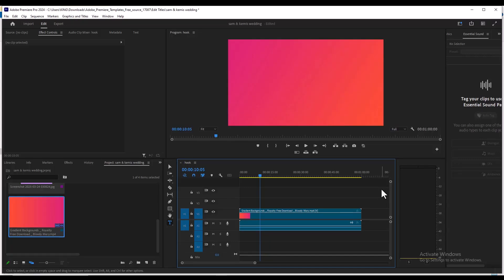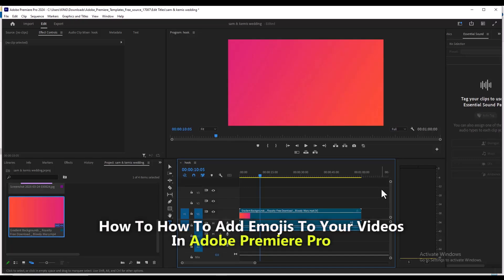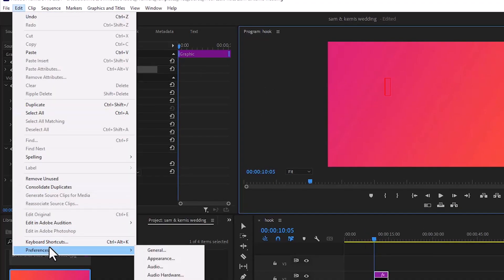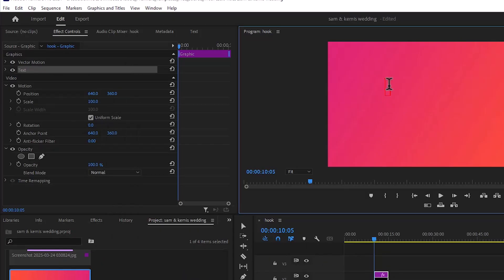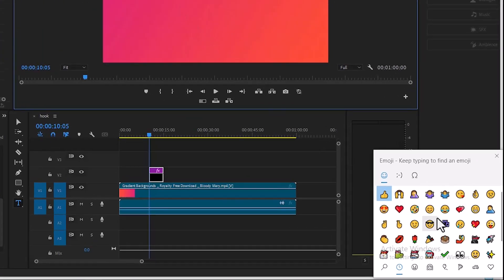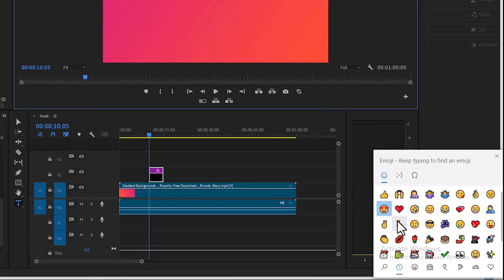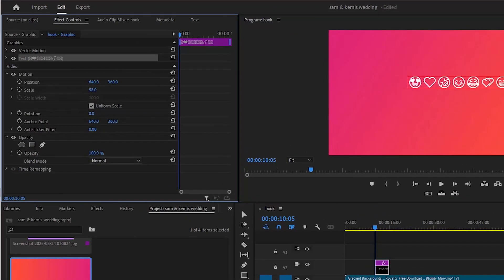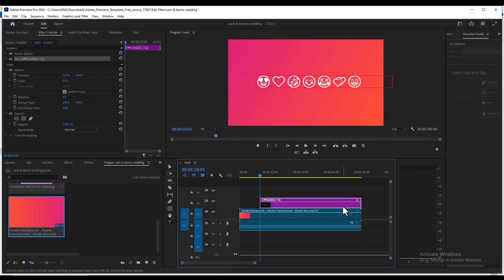How To Add Emojis To Your Videos In Premiere Pro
Want to spice up your videos with fun emojis? In this step-by-step Premiere Pro tutorial, you’ll learn how to add emojis to your videos quickly and easily! Whether you're editing YouTube videos, social media content, or vlogs, adding emojis can make your videos more engaging and expressive.

✅ In this video, you’ll learn:

How to import and place emojis in Premiere Pro

Tips for resizing, animating, and positioning emojis

Creative ways to use emojis to boost viewer engagement

📌 Perfect for beginners and content creators looking to level up their video editing skills!